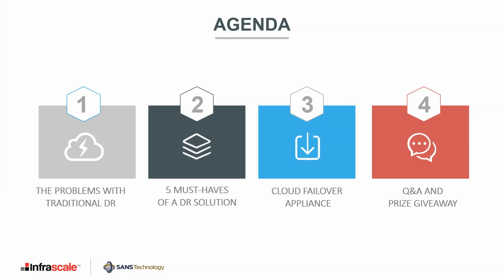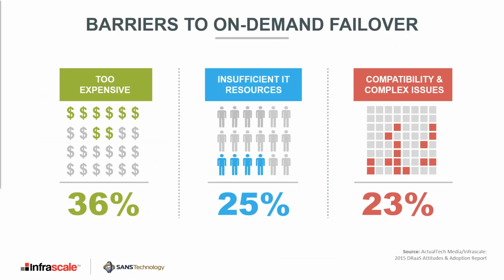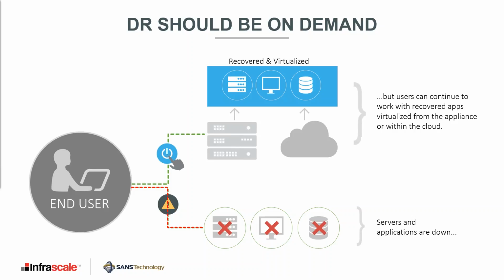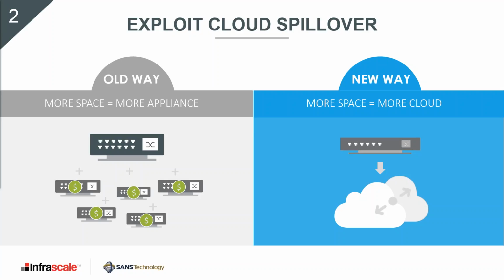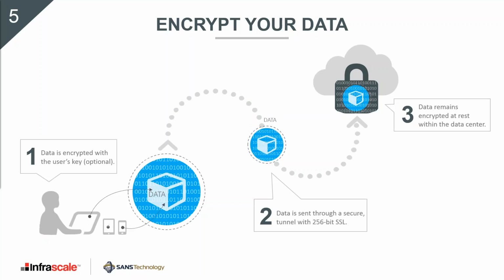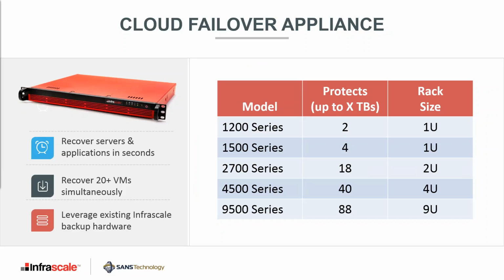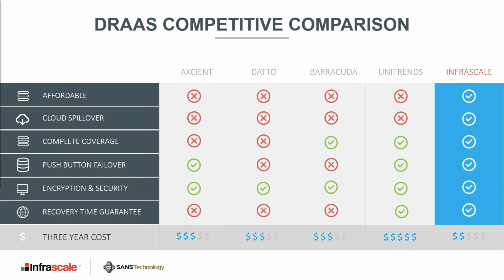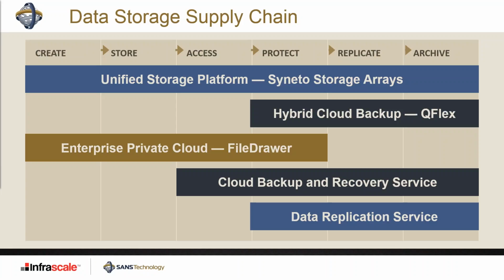Infrascale & SANS Tech: 5 Must Haves of a Disaster Recovery Solution